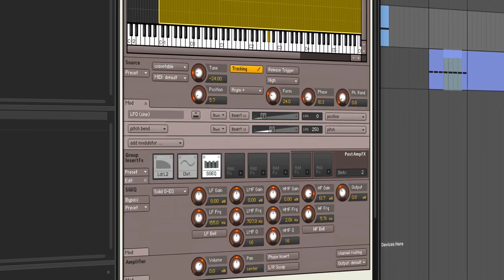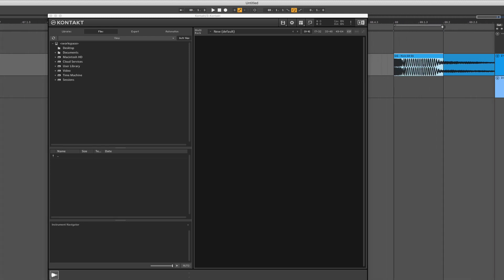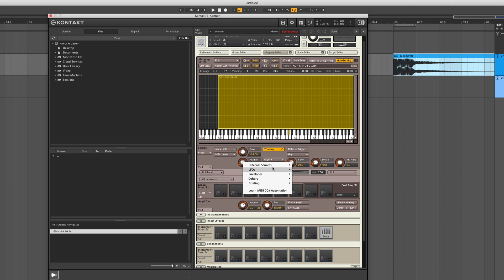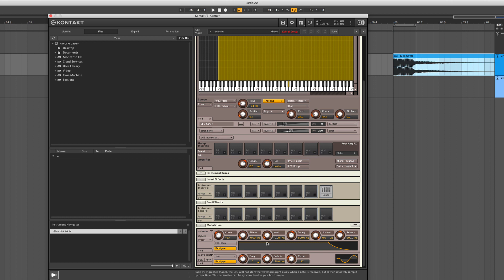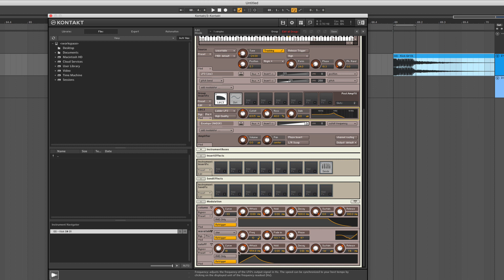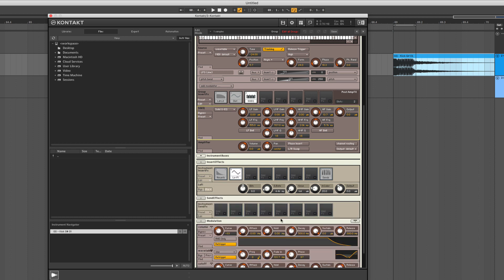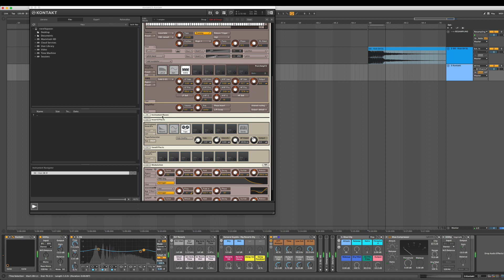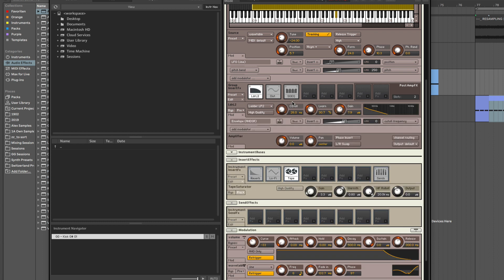Tutorial: Designing Sounds with Native Instruments Kontakt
In this Tutorial General Guyble is showing how you can use a Rawstyle Kick to create interesting Reese and Bass sounds in Kontakt.

This is the official channel of Rawstyle Producer General Guyble.

Here you find all of his rawstyle tutorials, releases, mixes and podcasts.

Hardstyle & Rawstyle Tutorials by General Guyble